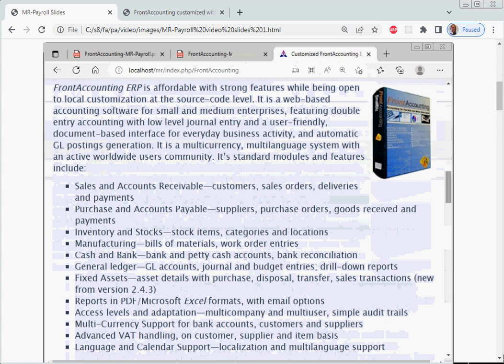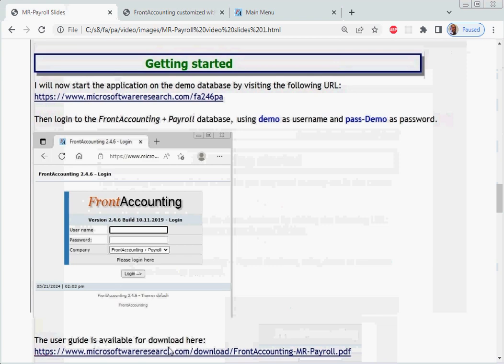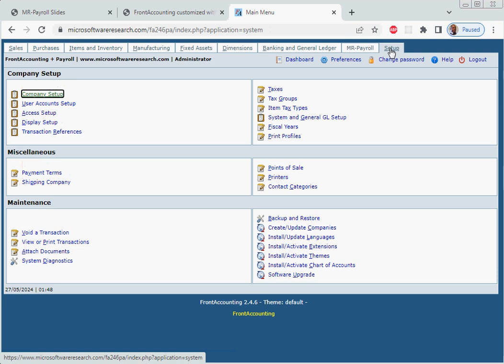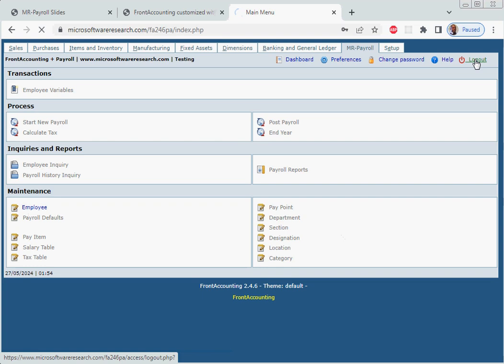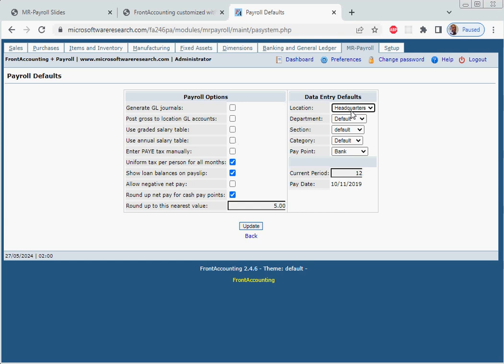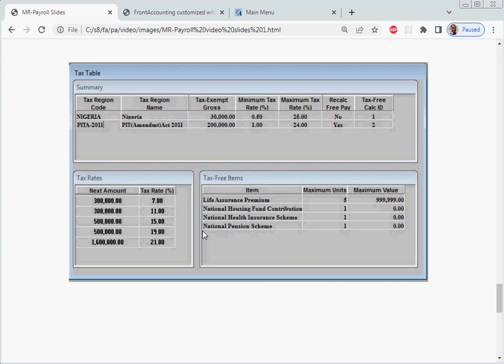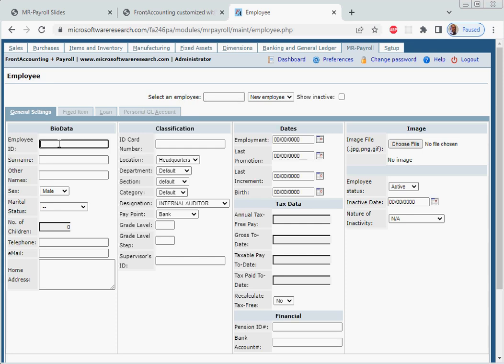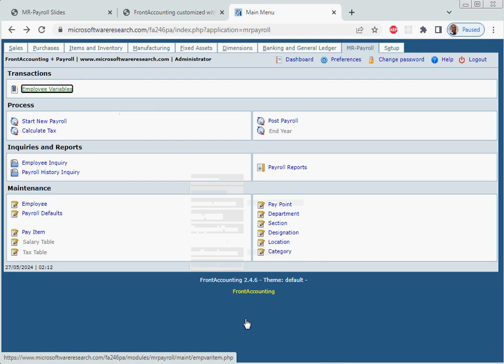Introduction to MR-Payroll for FrontAccounting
This is the first part in a series of videos on MR-Payroll. In this video, we talk briefly about FrontAccounting, then how MR-Payroll came about, its features and the menu interface. Finally, we discuss the things that need to be done to get MR-Payroll ready for regular use.

MR-Payroll was created in 2017 by Microsoftware Research, Ltd to meet a client request, since payroll was not one of the standard modules of FrontAccounting. The client needed a payroll system to go with FrontAccounting, and since we had been working with payroll software for many years, we quickly created a version of one of our existing payroll applications.